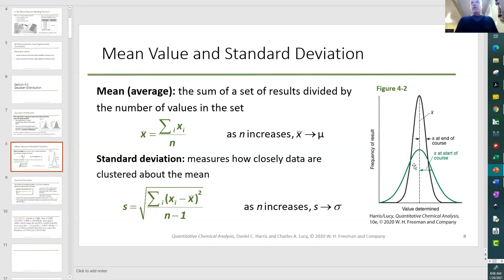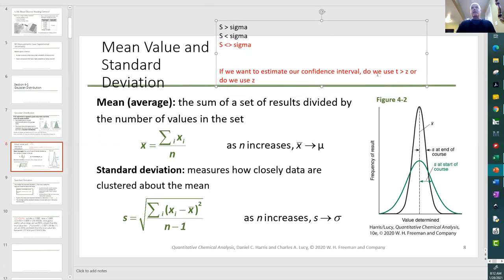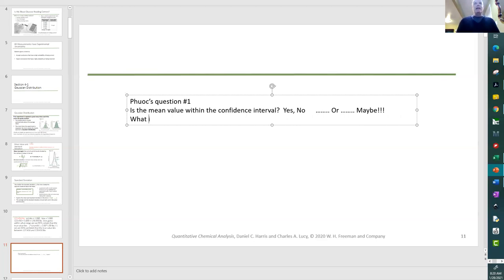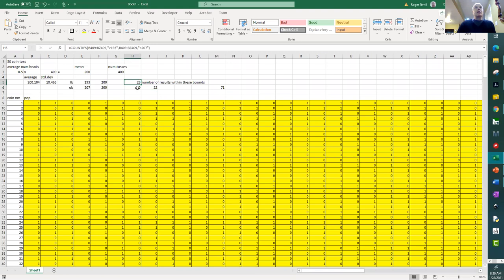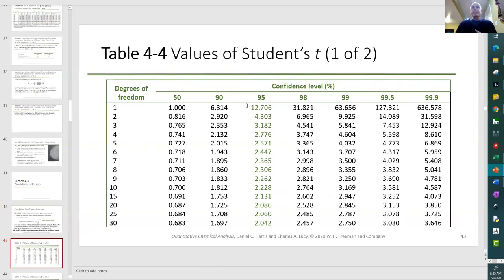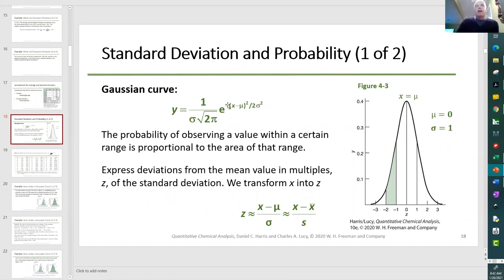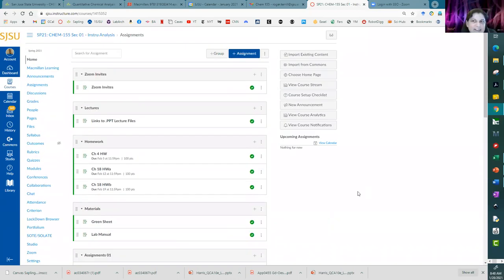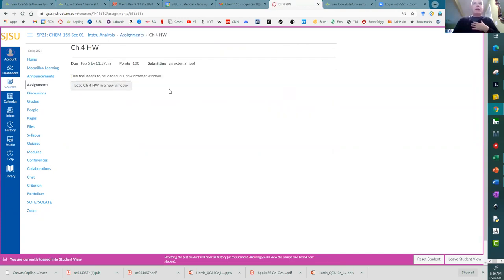2021-01-28 Chem 155 Lecture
Partial recording of lecture 1, 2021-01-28 Chem 155